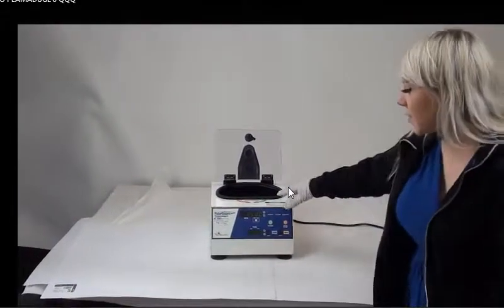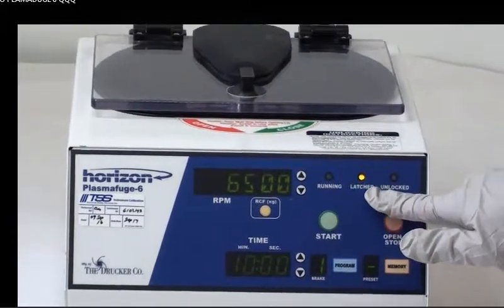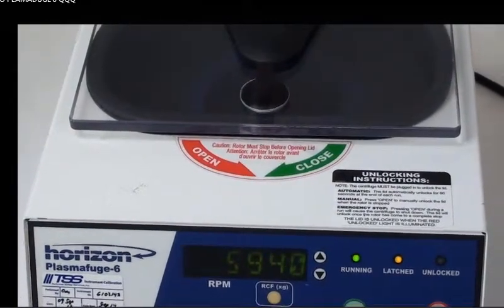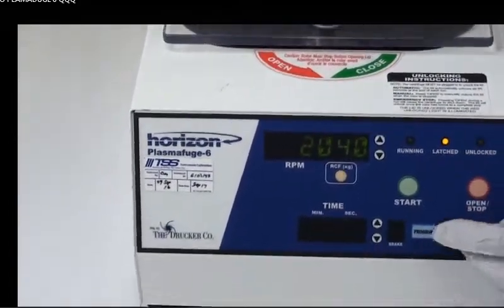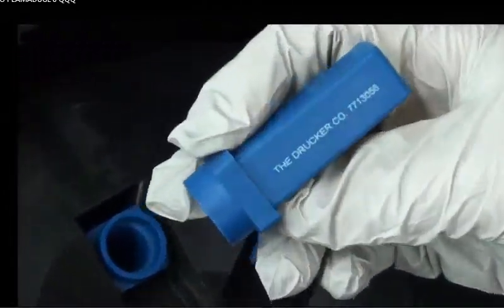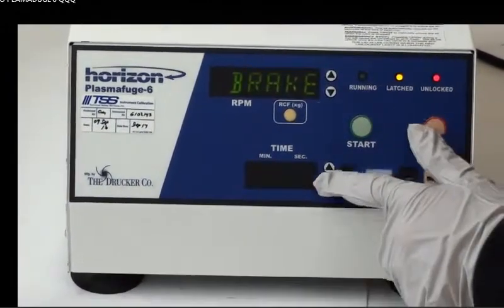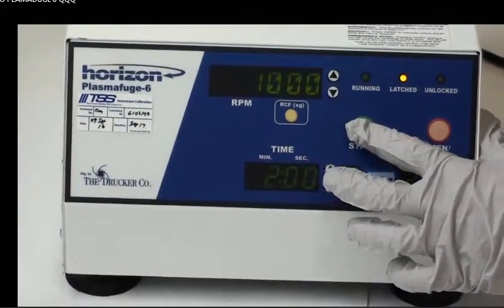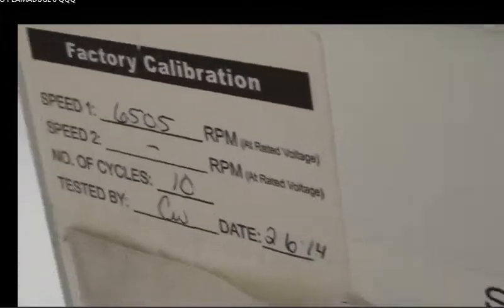Drucker Co. 6 Tube Rotor Horizon Plasmafuge-6 Digital Centrifuge 842VES 6500Rpm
Used, without tube holders, sale is only for one, and one of the centrifugues has scratches on lid

Rapid Separations
Full Horizontal Separation for Six (6) Tubes up to 10ml
Digital., Programmable, Precise Variable Controls

115 Volts
50/60 Hz
1.2 amps .